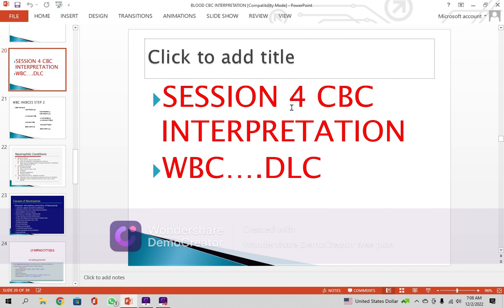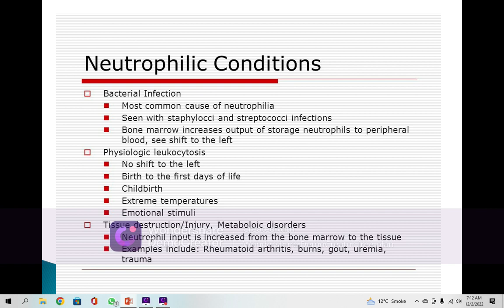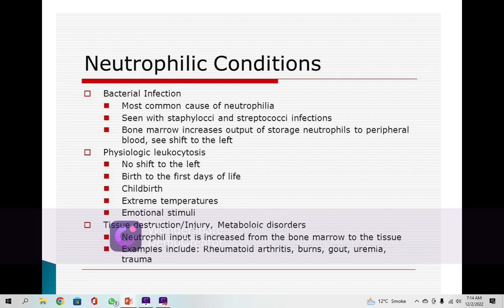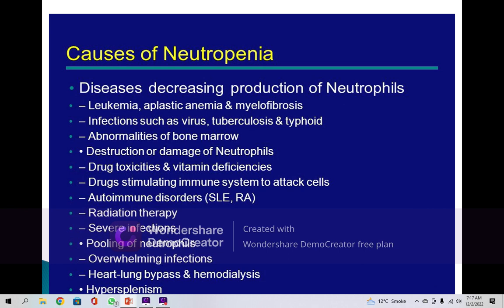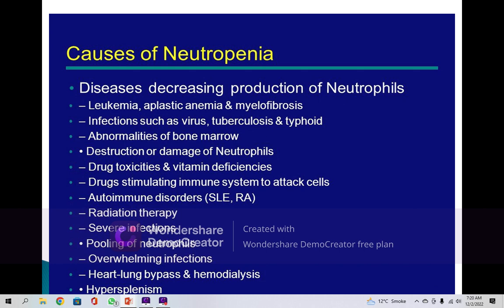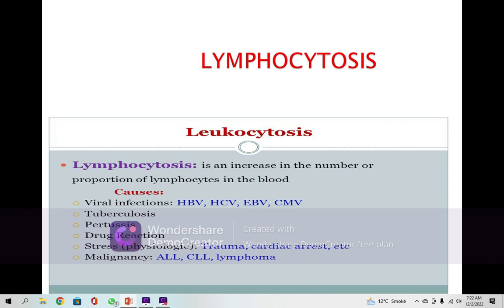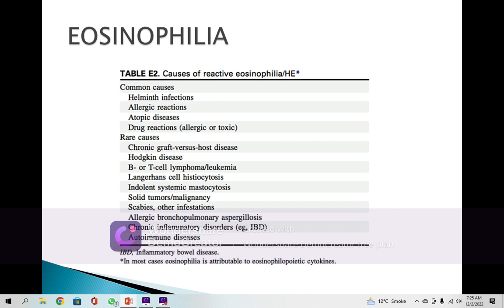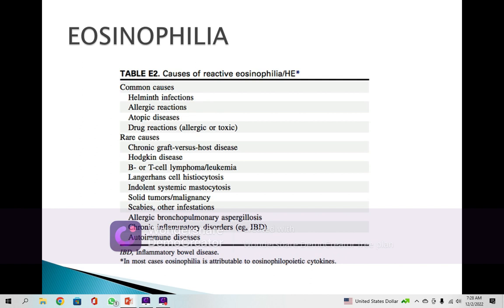LEARN CBC INTERPRETATION SESSION 4 DLC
TLC. LEADING TO DLC INTERPRETATION